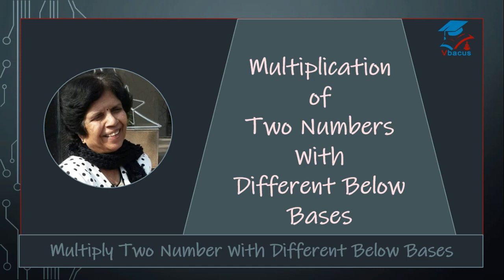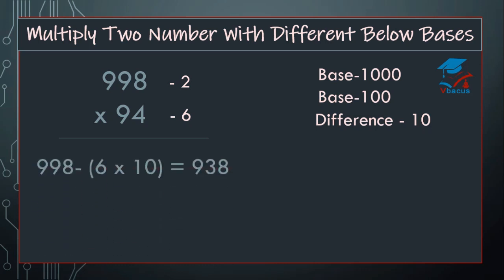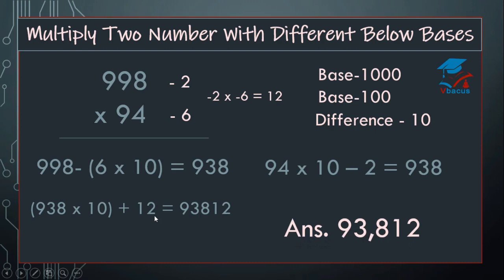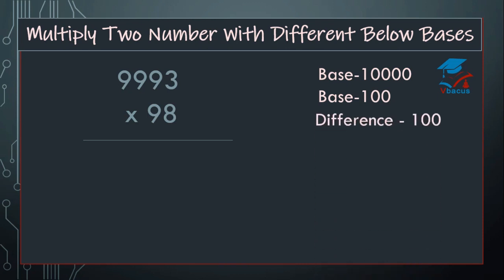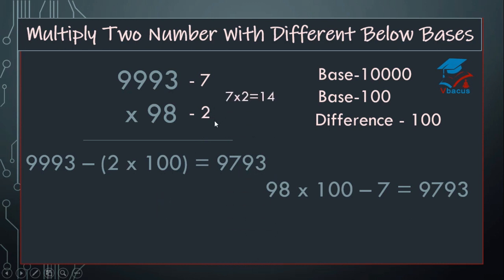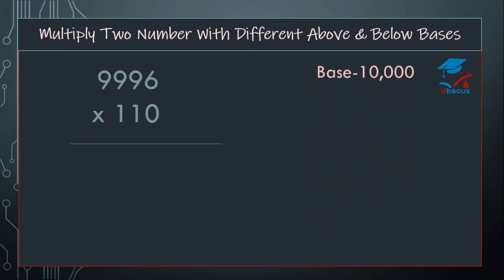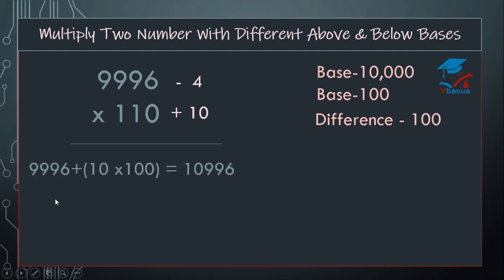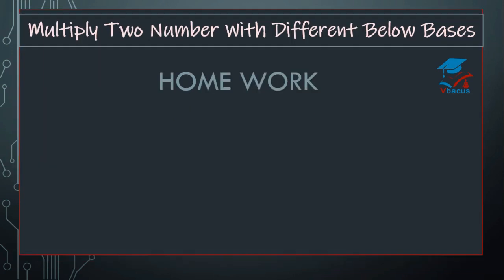vbacus A Chat About Multiplication When Differences in Above & Below Base I Fast Math Calculation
This video shows the multiplication of Above base & Below base numbers when there are differences in base. This is a top method to fetch answers quickly and a pure vedic maths trick. By using this method one can save time in calculation and get full accuracy. Learn Vedic Maths Tricks for fast calculations.

If you want to learn Abacus n Vedic Math.